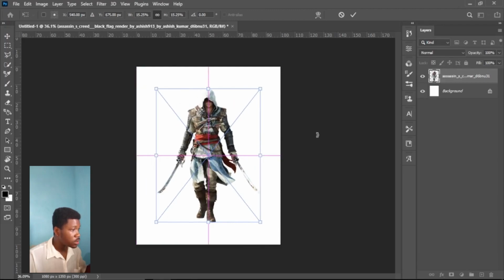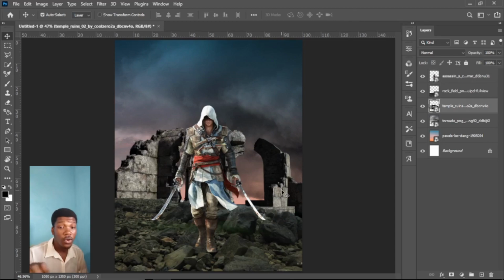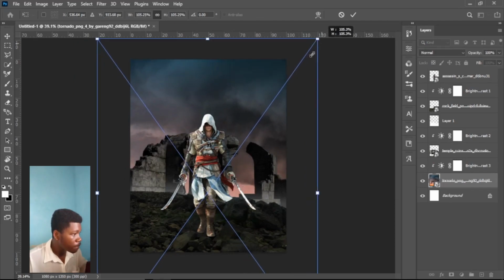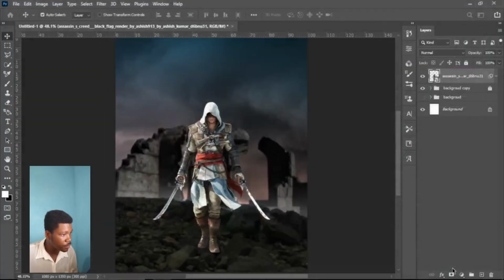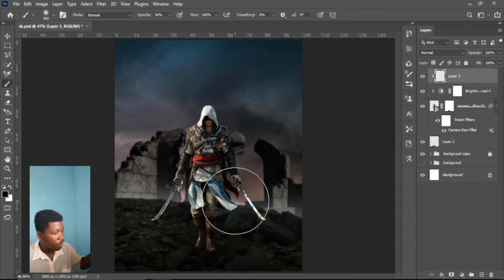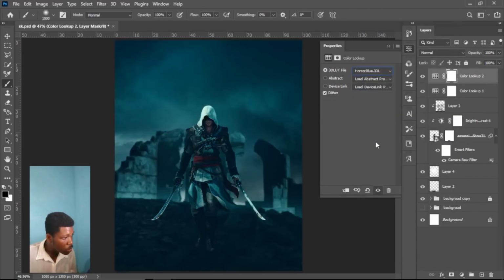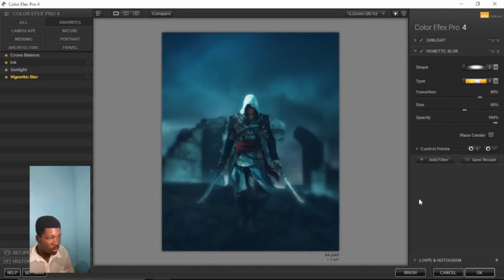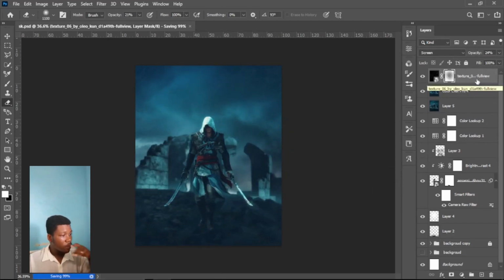movie poster design for beginners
how to design movie Poster in Photoshop